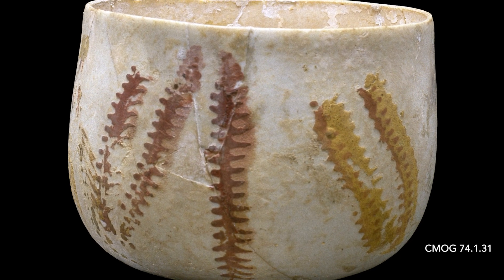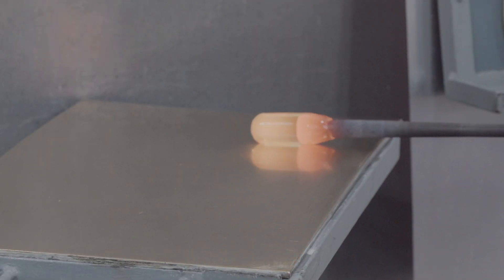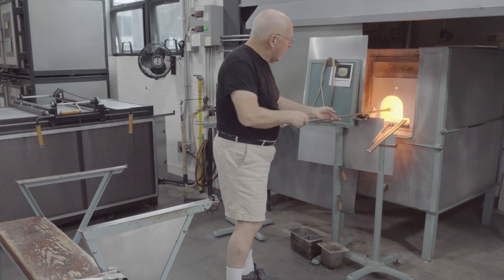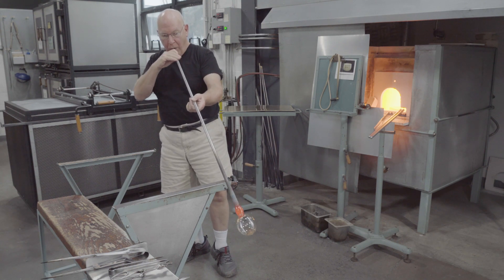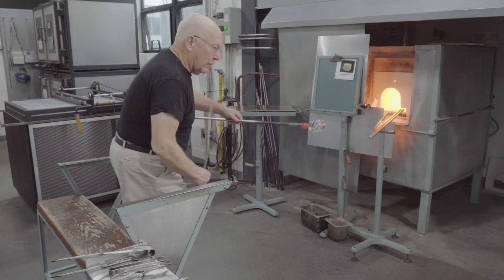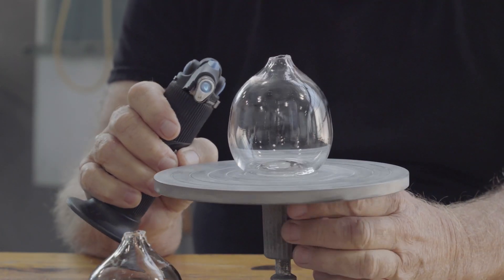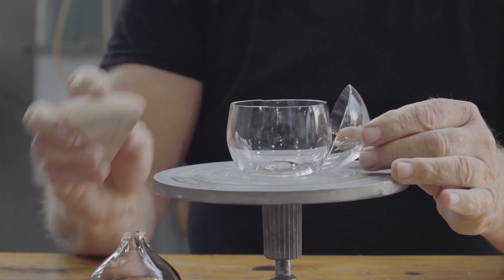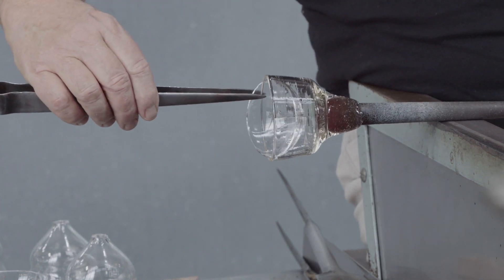Cup with Cracked-off Rim CMOG 74.1.31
Here, glassblowing is used to make a blank. After cooling, the rim is formed by the process known as “cracking off.” The video shows two methods of carrying out this process.